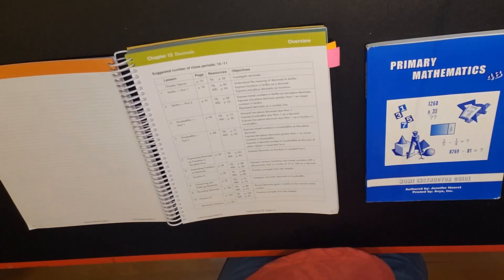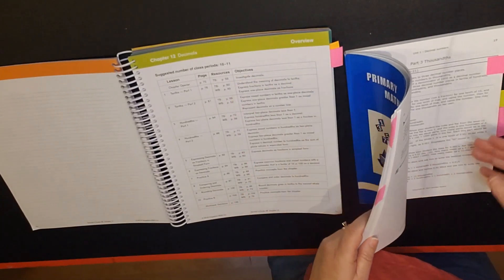Singapore Primary Mathematics vs Singapore Dimensions Math // An Upper Elementary Comparison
Singapore Math has multiple versions.  Let's compare the 4B Singapore Primary and 4B Singapore Dimensions programs.  We are so thankful that you have decided to spend your time reviewing these with us today.  Please let me know if you have any questions.  Thank you for your time!

Please note that Singapore Math is in the process of updating Primary Mathematics.  New K-5 editions should be released the summer of 2021.